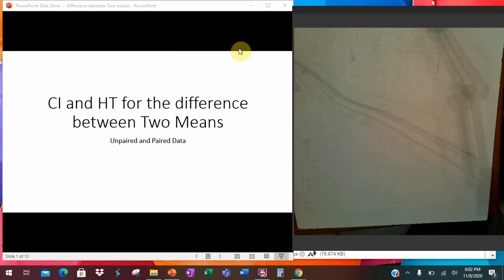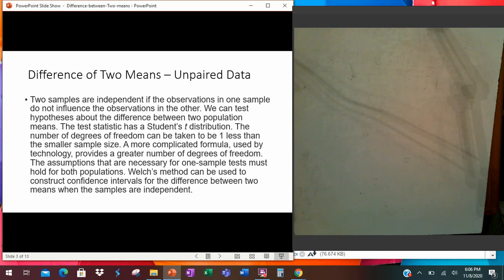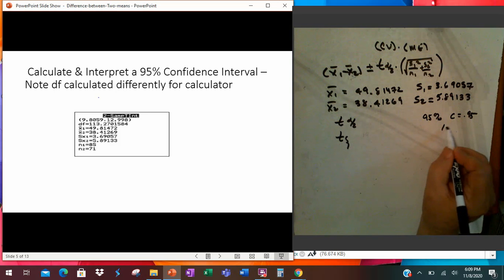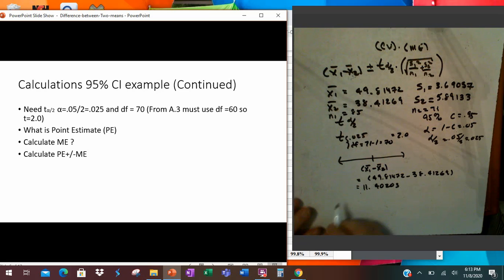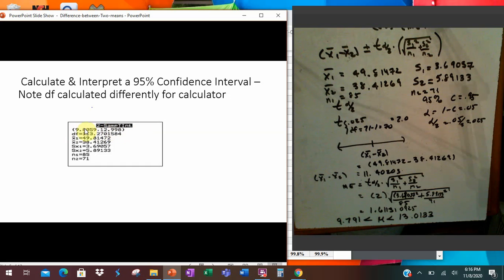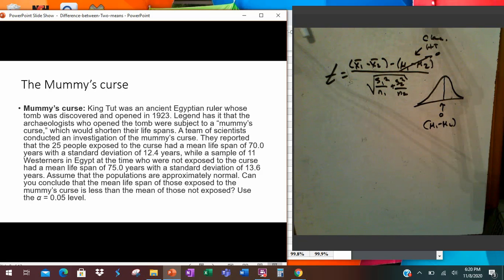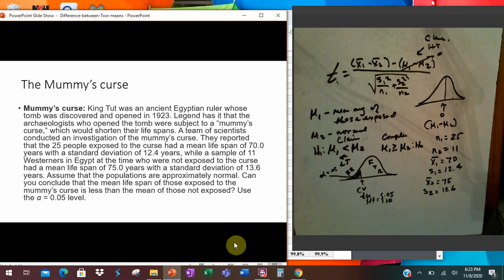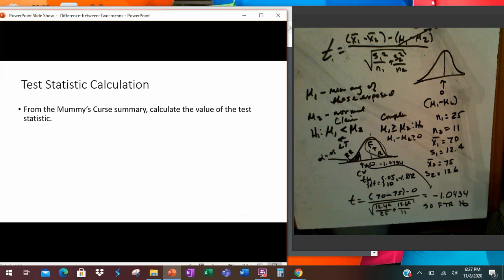JCC MAT052 Two Means Independent